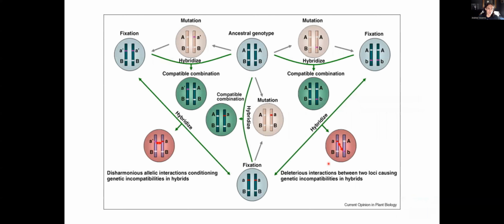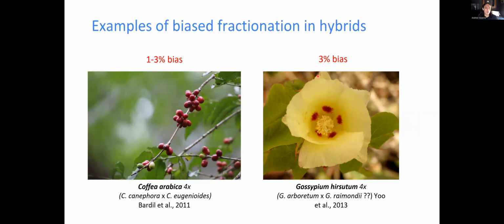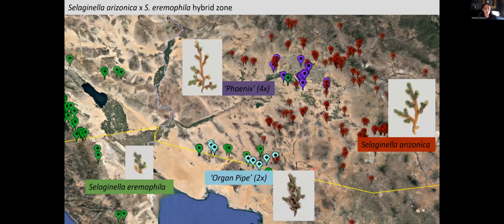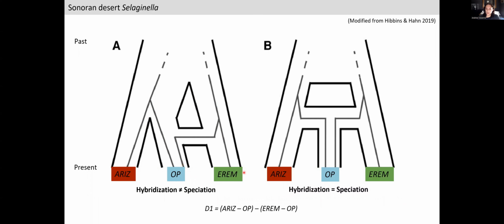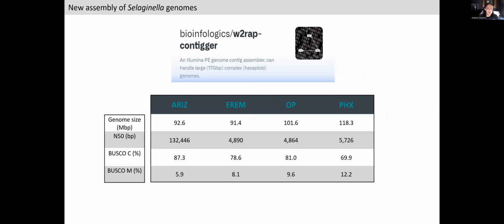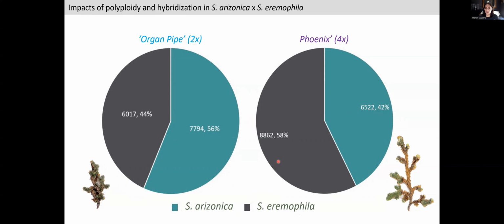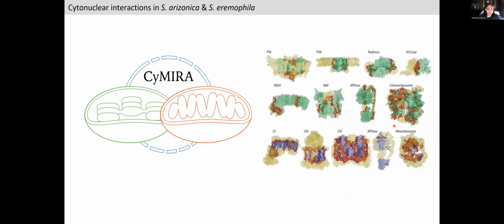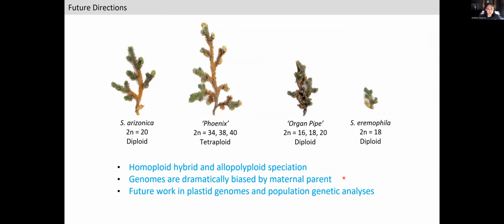Andrew Vizzerra , The University of Arizona. Fractionation in homoploid and allopolyploid hybrids..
Fractionation in homoploid and allopolyploid hybrids is biased by maternal parent in a reciprocal Selaginella hybrid complex.